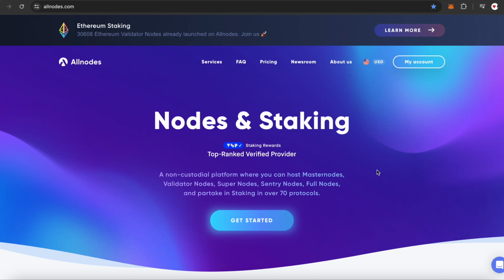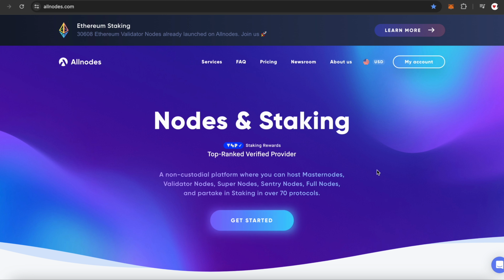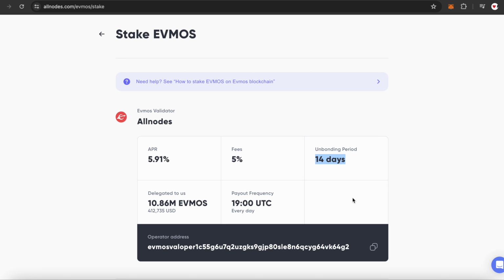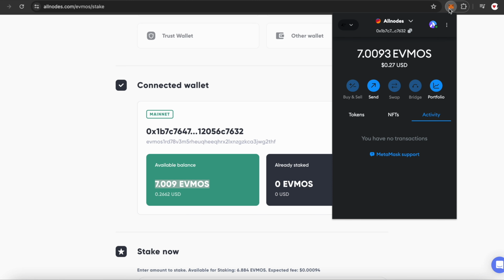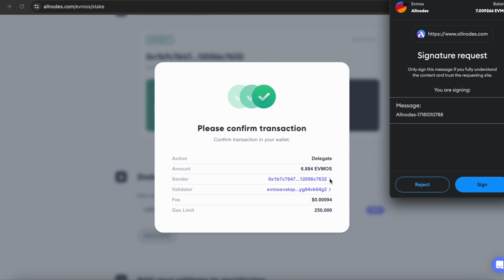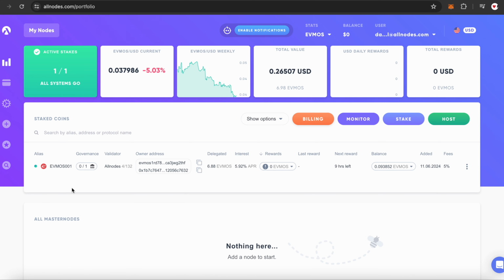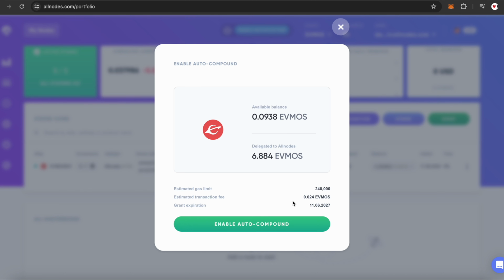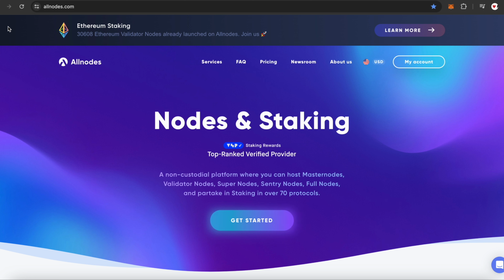How to stake EVMOS on Evmos blockchain using Metamask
Introducing the Evmos staking (EVMOS), your gateway to earning potential in the world of staking!

You can explore all the additional features on our website, and our 24/7 support will always be happy to provide the necessary assistance.